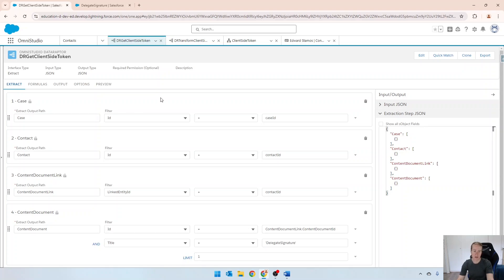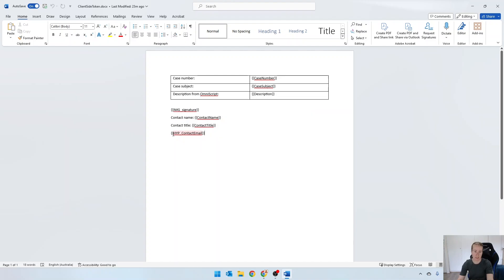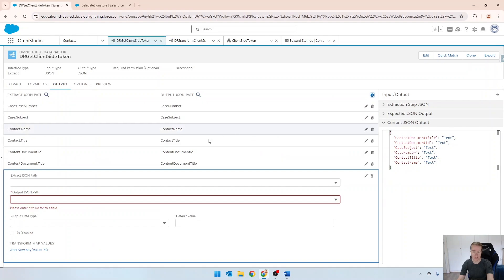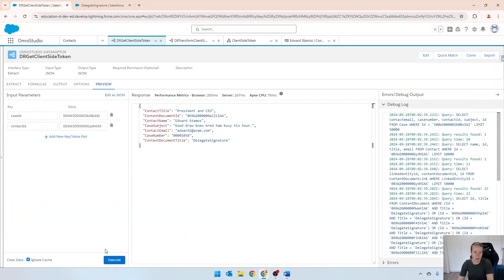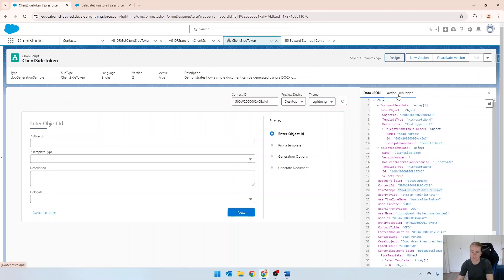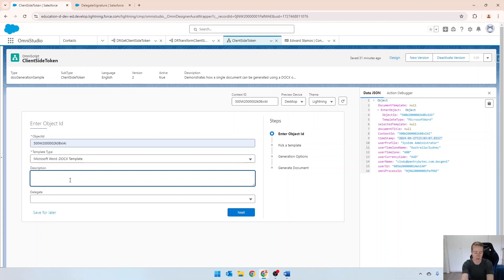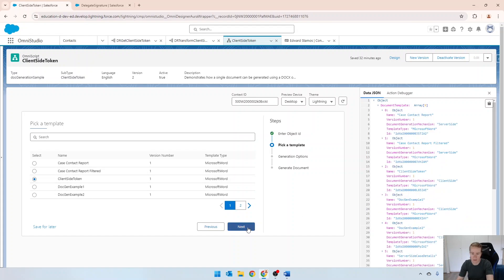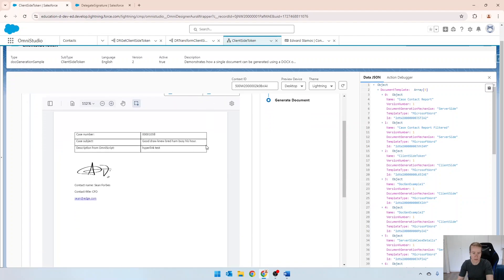Add a hyperlink to your OmniStudio generated document [EP-36]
In this video I demonstrate how to add an html link in your OmniStudio client side document.